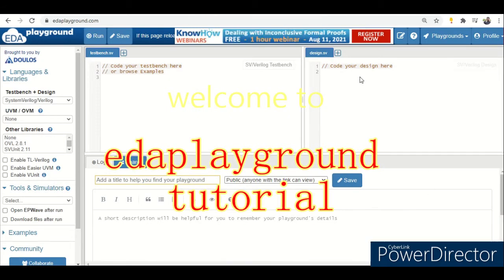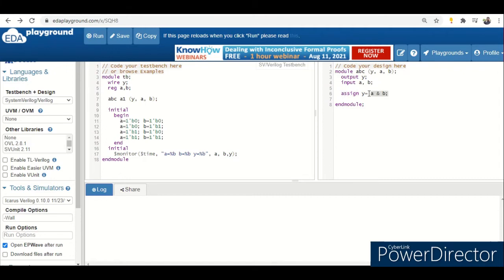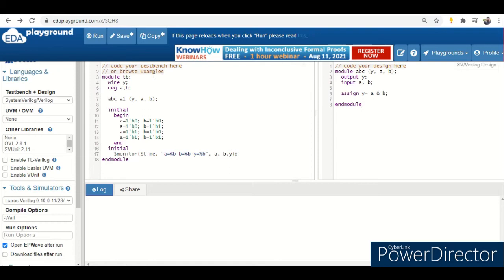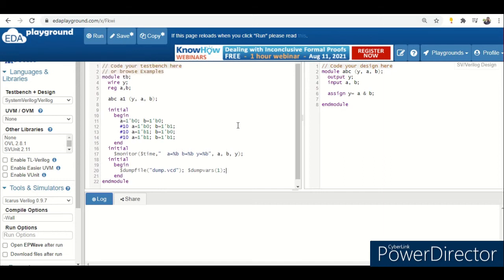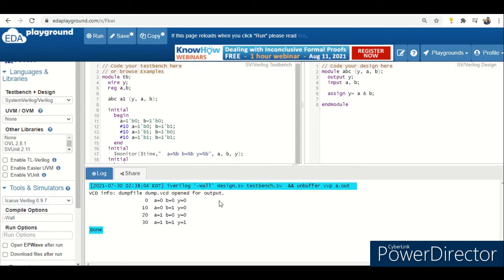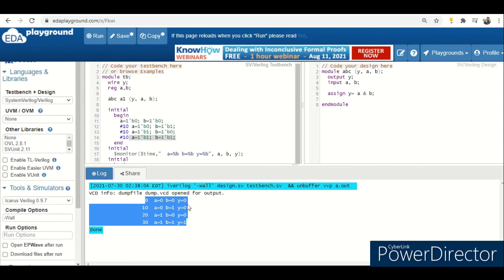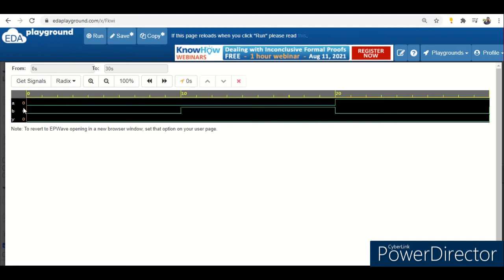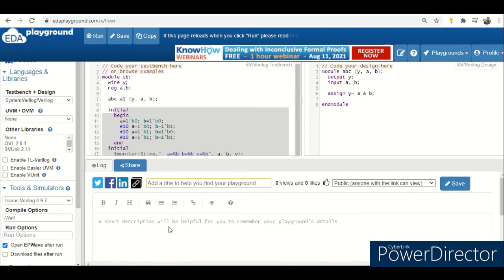eda playground for HDL simulation | Free online simulator for verilog | verilog tutorial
Tutorial on verilog simulation tutorial, eda playground for simulation of verilog code and to check the waveform.
if you have no verilog simulator in your desktop you can go through this for check your design functionality online.